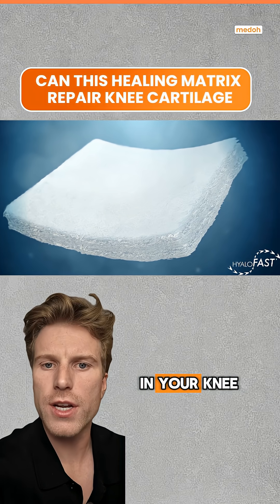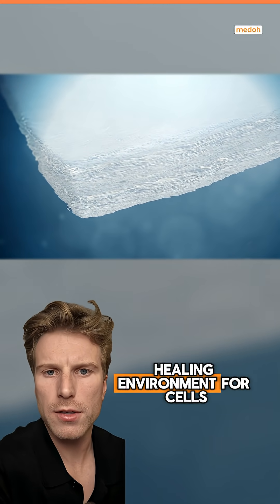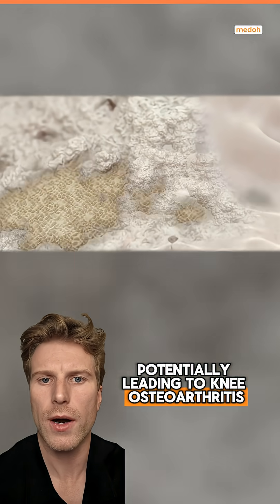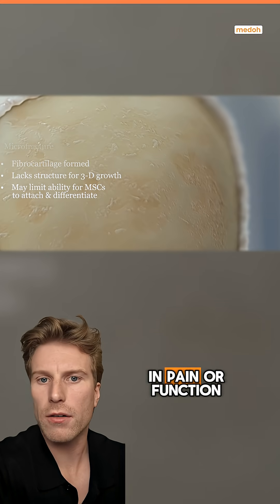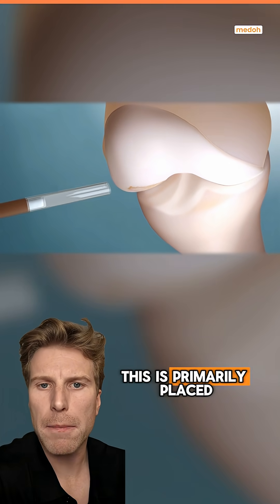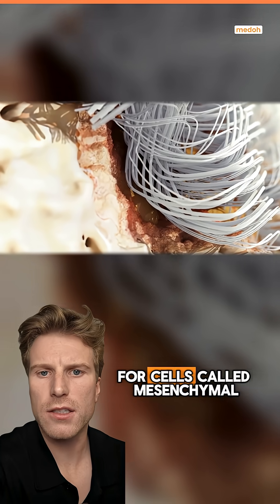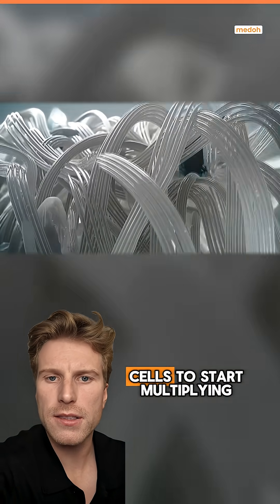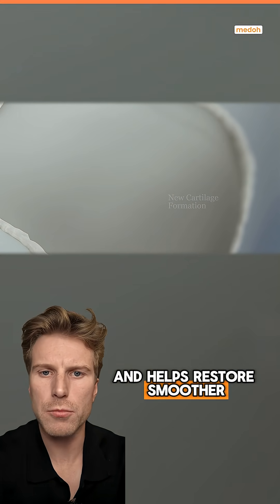Meet Hyalofast by Anika Therapeutics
Meet Hyalofast by Anika Therapeutics — a single-step cartilage repair scaffold made from hyaluronic acid. Surgeons place it over the damaged area after creating small holes in the bone, and it works like a cell-catching net, holding stem cells in place so they can form new cartilage over time.

The matrix slowly dissolves as new tissue fills the defect, helping restore smoother movement in the knee.

What do you think of this cartilage-healing approach?

IMPORTANT: THIS PRODUCT IS NOT APPROVED FOR USE IN THE UNITED STATES